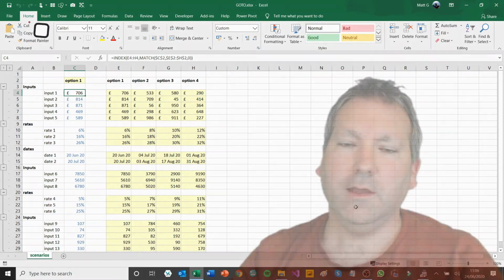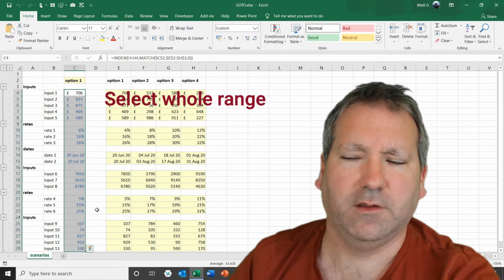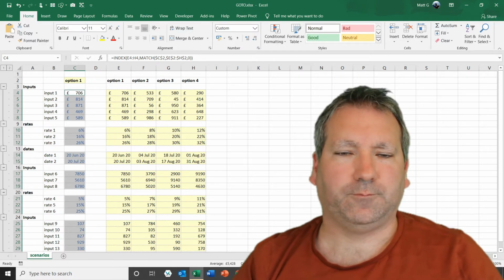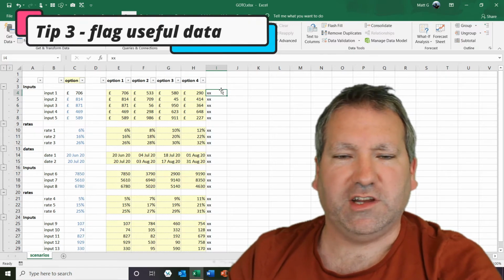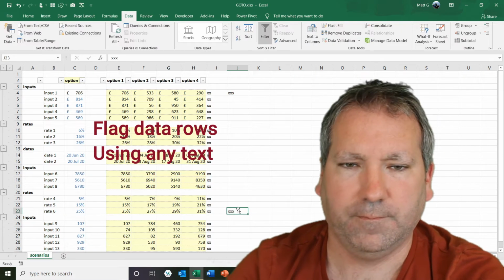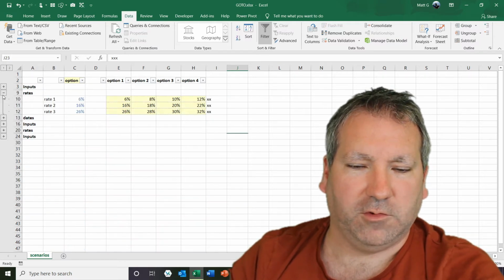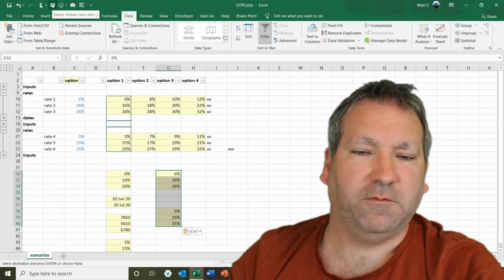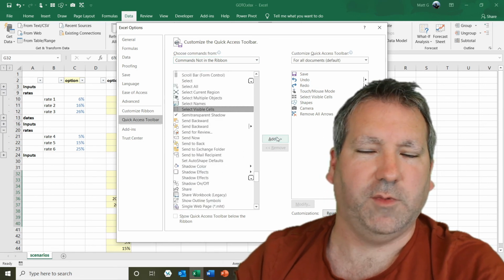Simple tricks to save you hours when working with blocks in Excel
An Excel modelling specialist with over 20 years experience shows how to work more efficiently when entering and using data and formulas

Simple tricks for entering data in multiple locations at once, joining disconnected ranges, and not affecting hidden sections

Make use of the following Excel features:
Find and Select : Formulas
Autofilter on disconnected range blocks
Select Visible Cells
As well as flagging useful data in big data sets